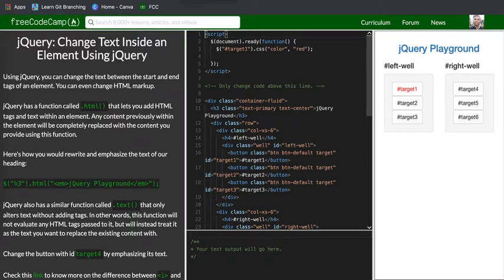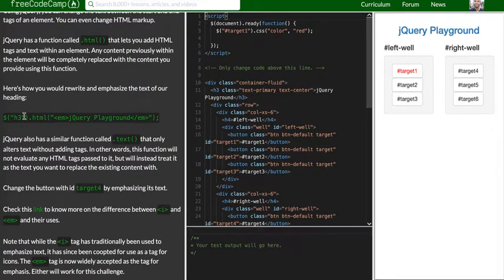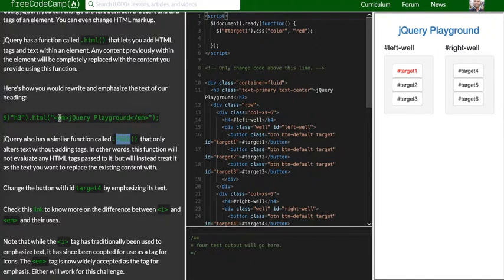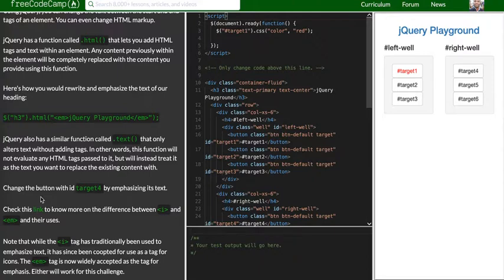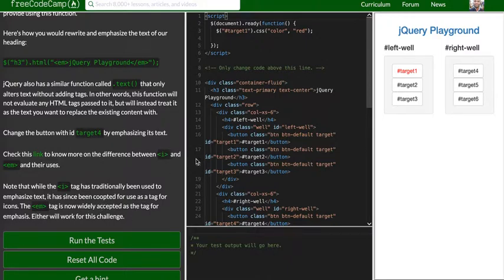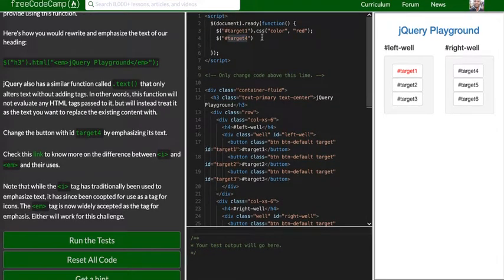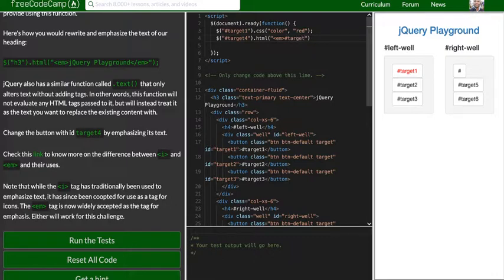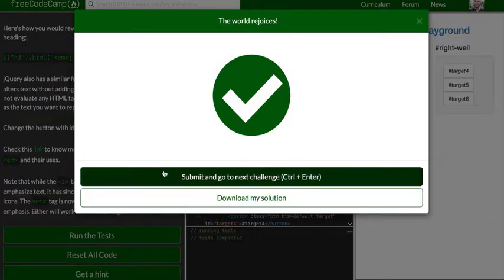FCC - Change Text Inside An Element Using jQuery- SOLUTION !!!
Comprehensive walk-through of Free Code Camp's Challenge, Change Text Inside An Element Using jQuery, of the Introduction to the jQuery's section.